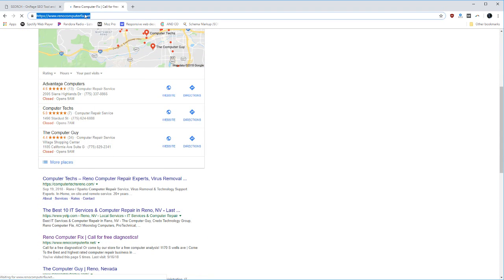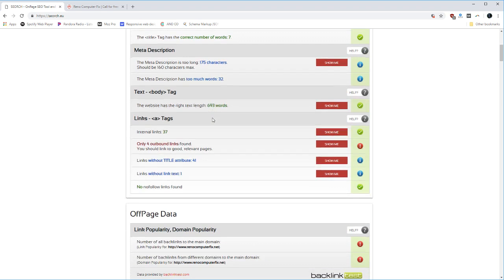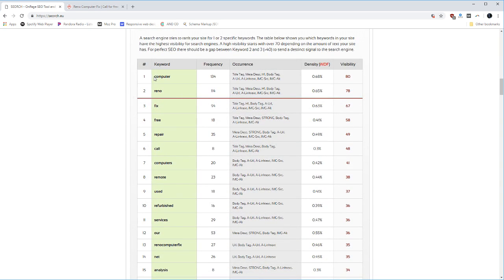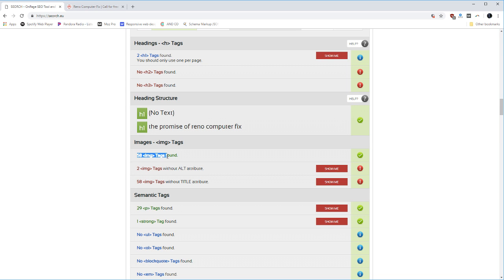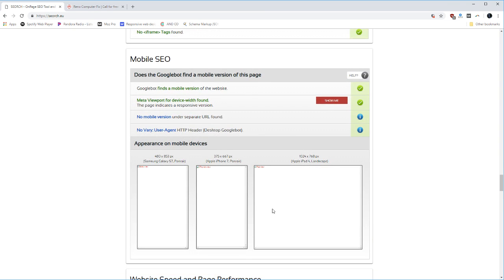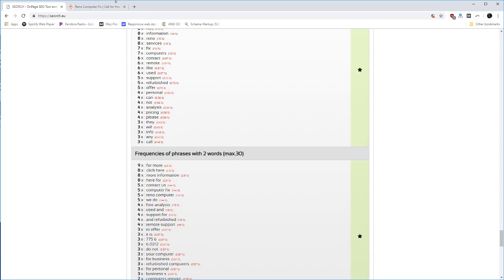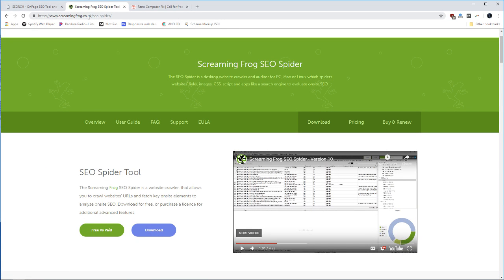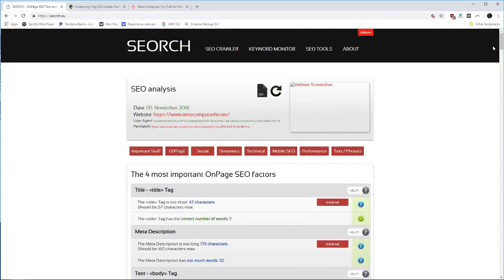What is the best tool for an in depth on page SEO audit